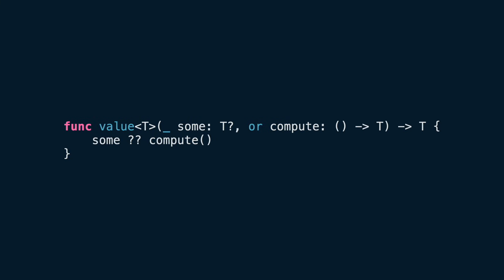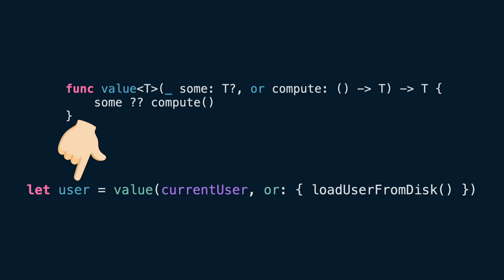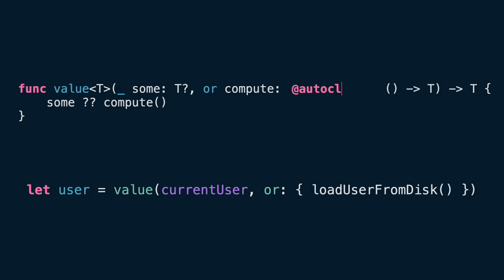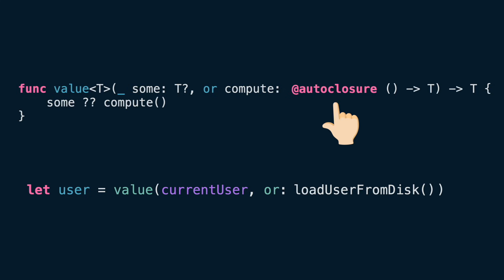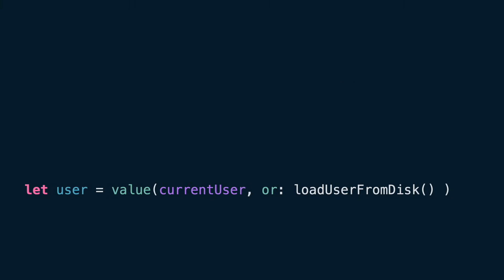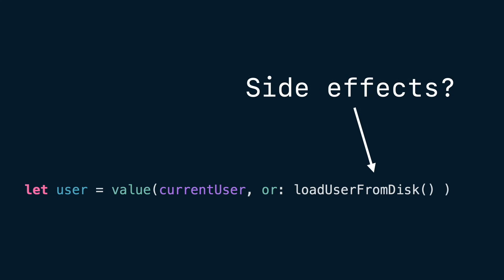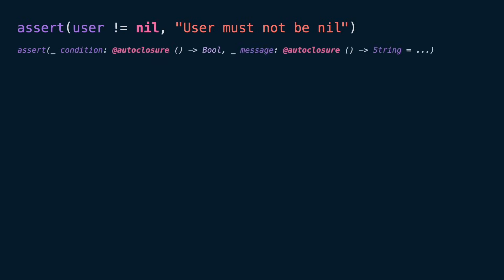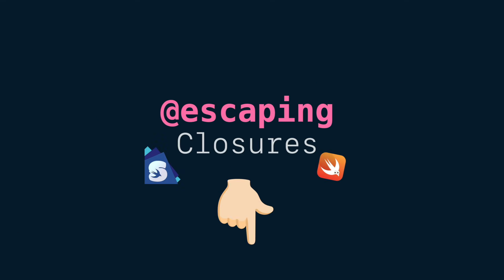Autoclosures in Swift Explained Simply!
In this video, I explain autoclosures in Swift in the simplest way possible. You’ll see how they work, when they help, and when they can cause confusion. Perfect for beginners wanting to level up their Swift skills.